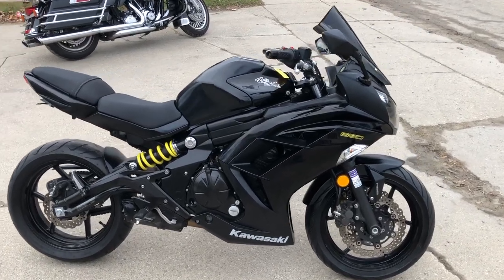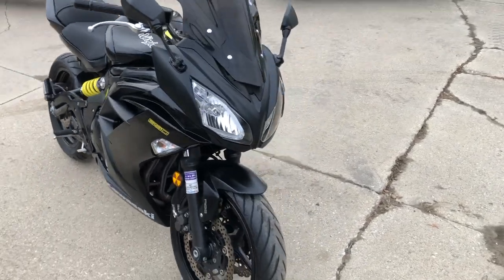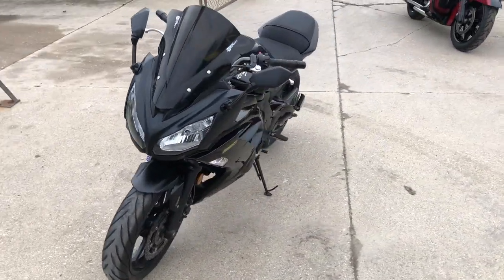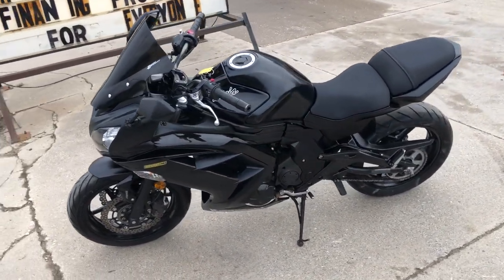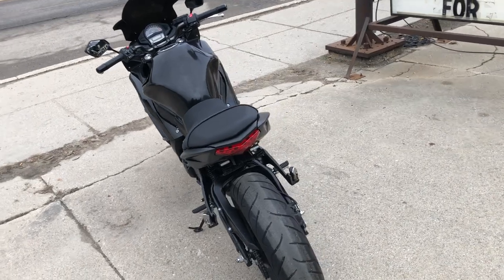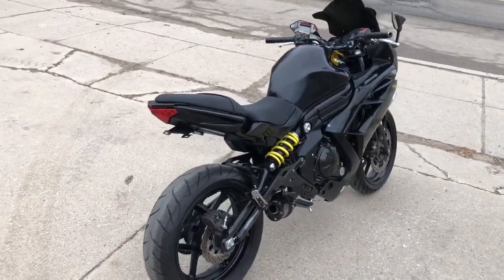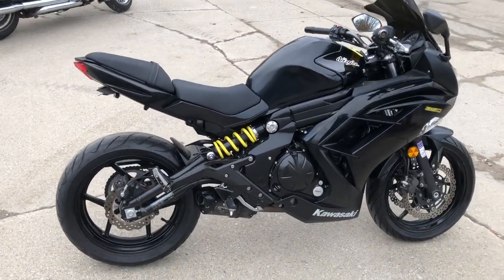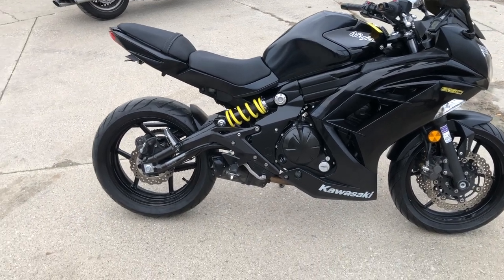USED 2013 KAWASAKI NINJA 650 ABS FOR SALE IN MI WITH ONLY 4,022 MILES! U7147